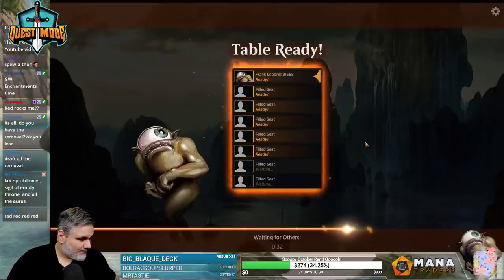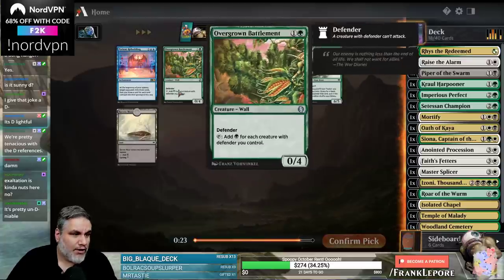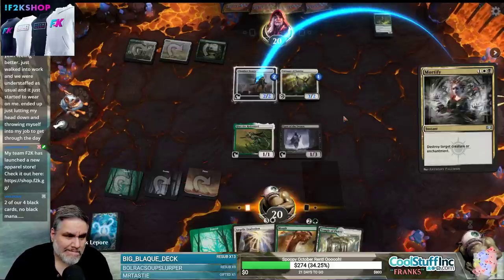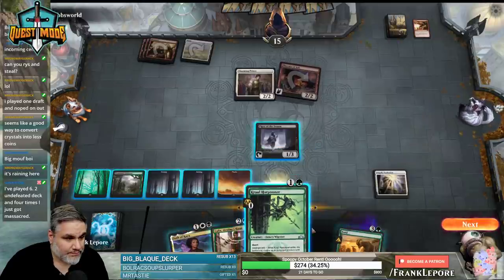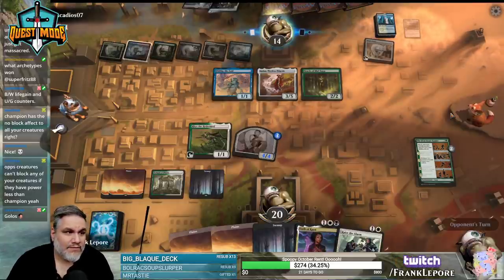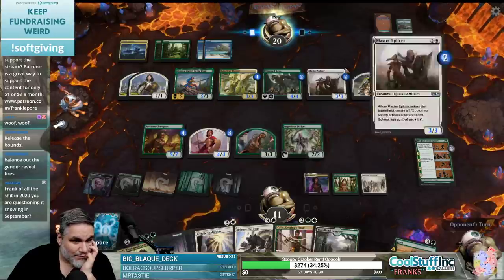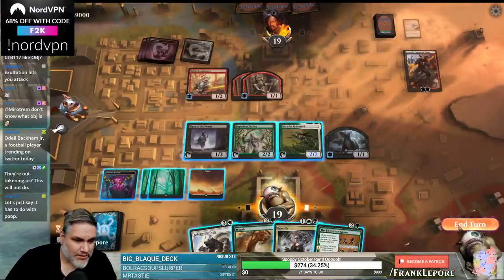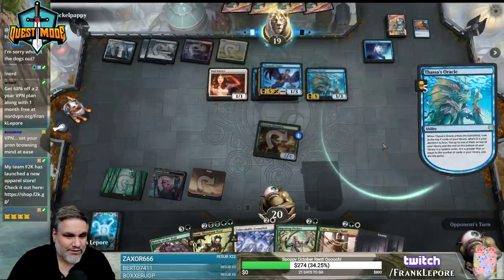[MTG Arena] Tinkerer's Cube Draft #6 - 9/10/20